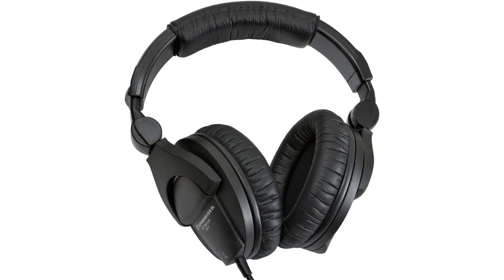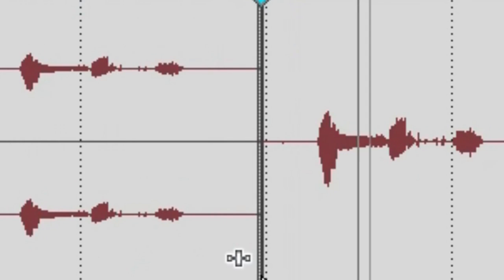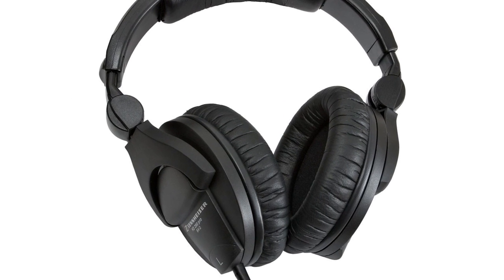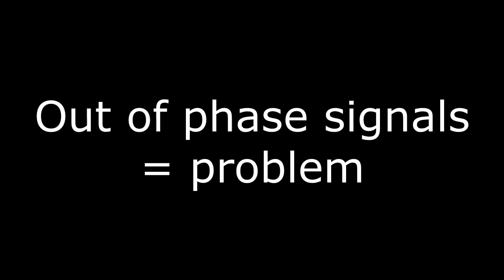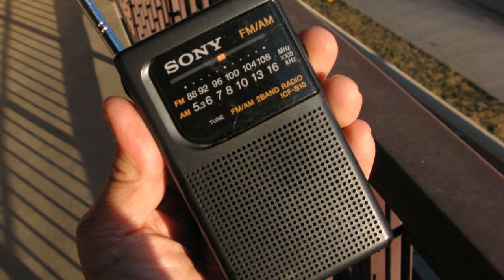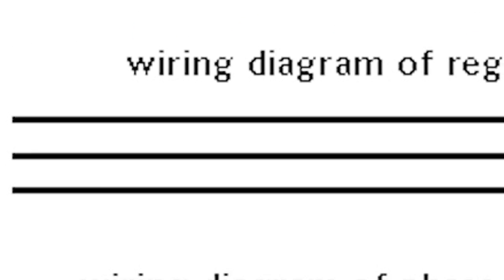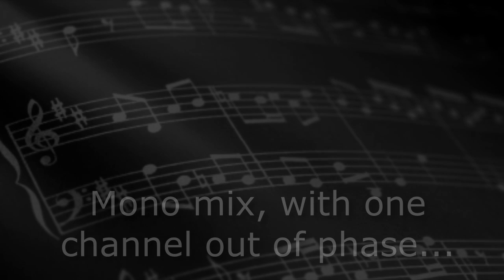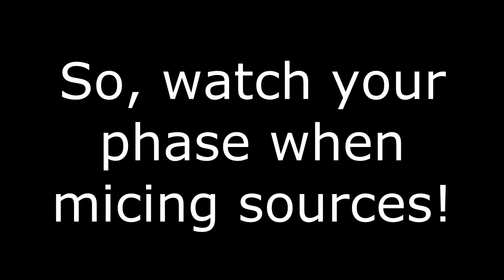Audio Phase: Why You Need To Pay Attention To This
Listen to this with headphones or earbuds - there is a lot of audio phenomenon in this video, which you can appreciate best while *not* using your computer's speakers. A demonstration of in phase and out of phase audio signals, what they sound like, and why you need to know this to make better audio productions. Primarily for my students in the RTA School of Media at Ryerson University, but this may be helpful to others who find it on YouTube.